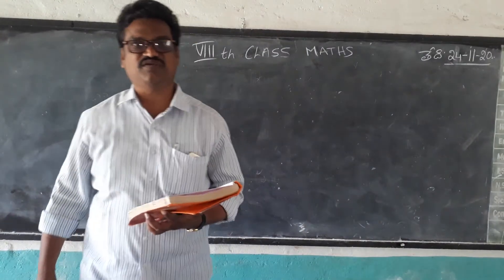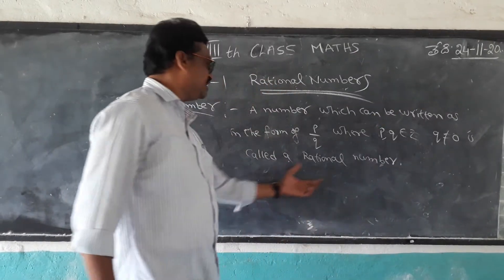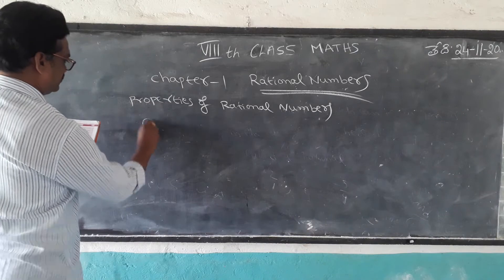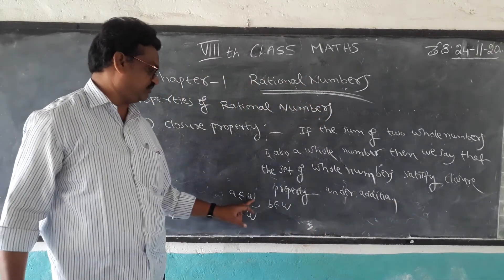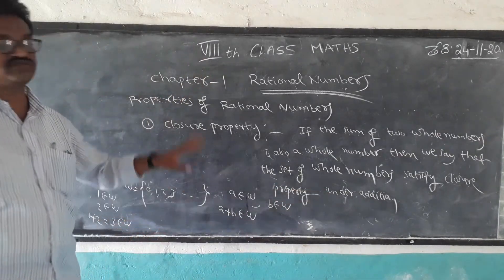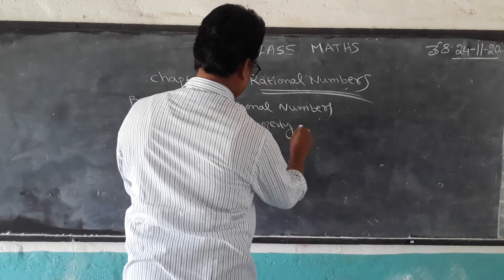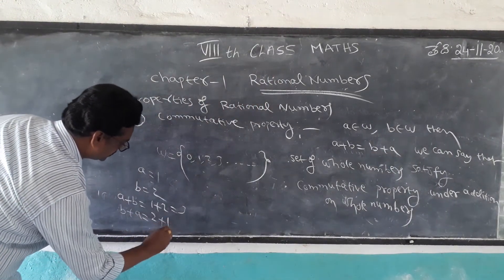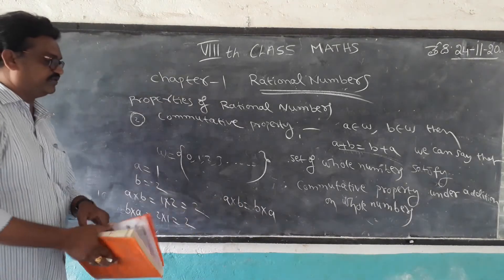8th class maths chapter 1 RATIONAL NUMBERS part1